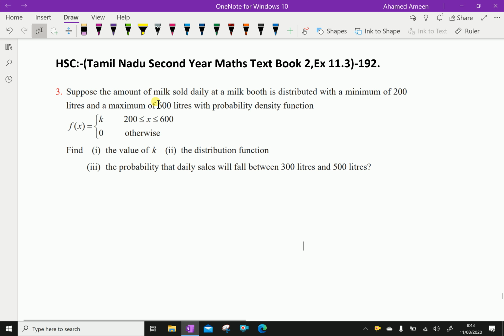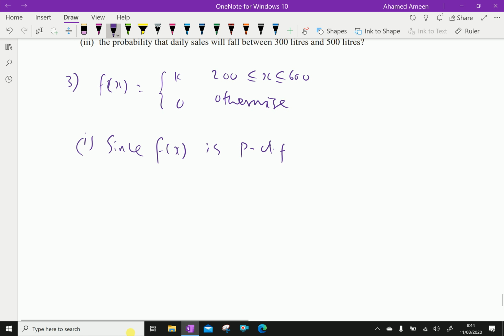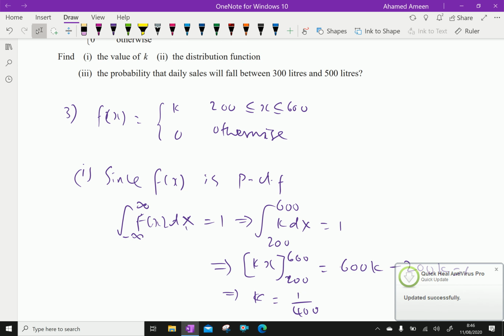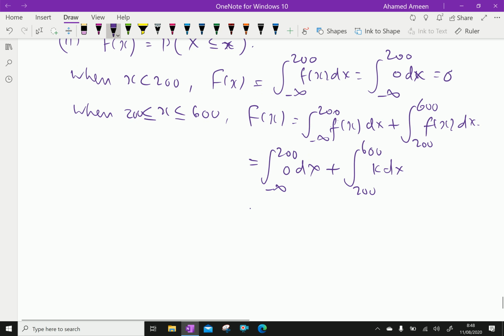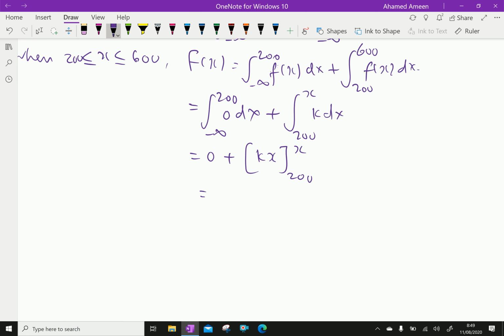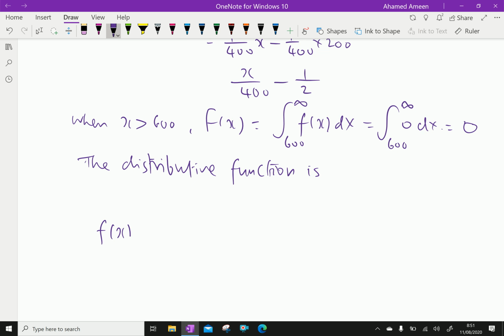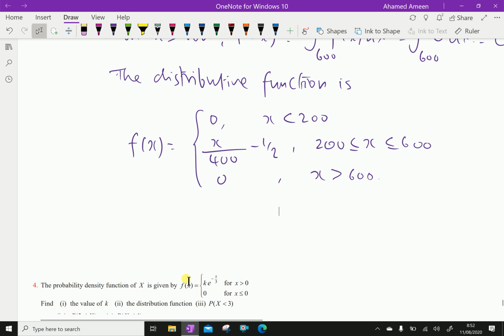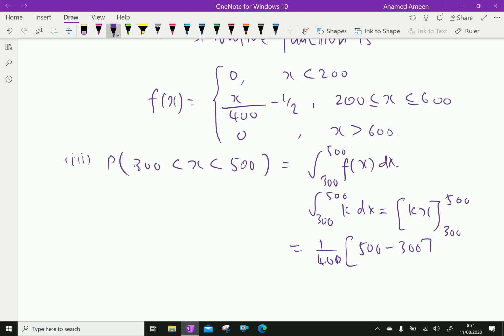HSC : - (Tamil Nadu Second year Maths Text book-2, Ex 11.2) - 193.